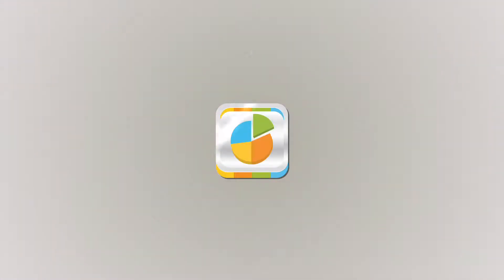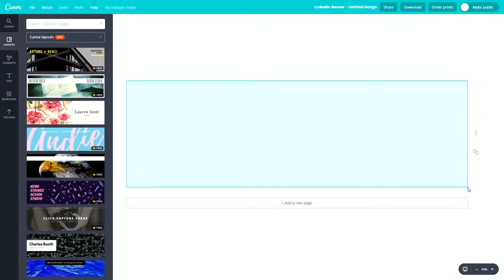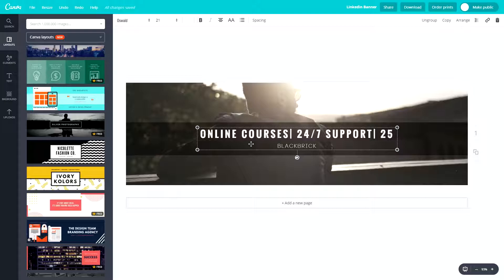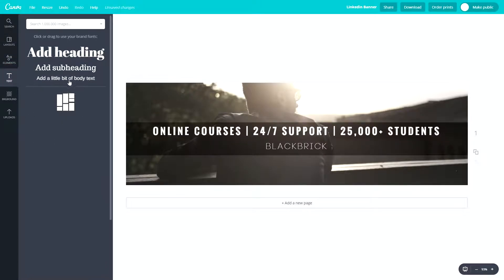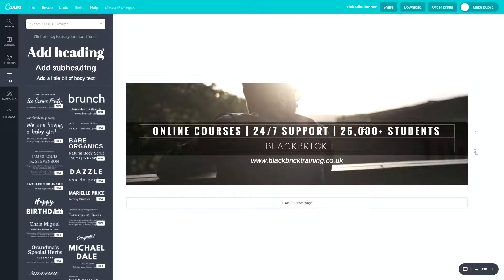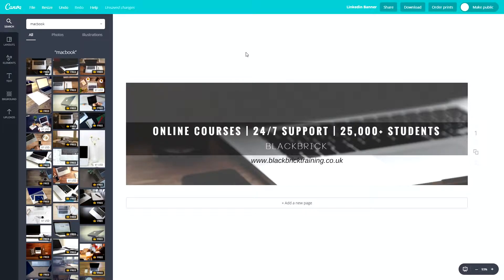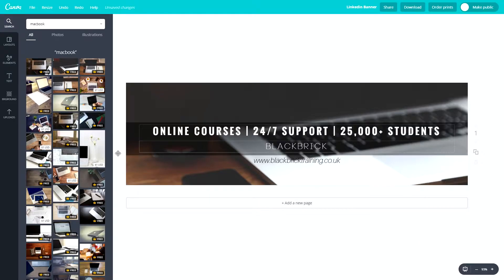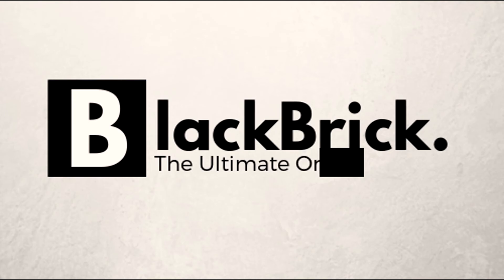How to Design LinkedIn Banner with Canva: Lesson 09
This course will give you easy access to invaluable designing techniques that you need to be a successful graphic designer or entrepreneur, setting you apart from the others in the field. An Incredibly in-depth and informative, this graphic design is suitable for both beginners and professionals.
To learn more about Introduction To Graphic Design | Learn Graphic Design Free course, please